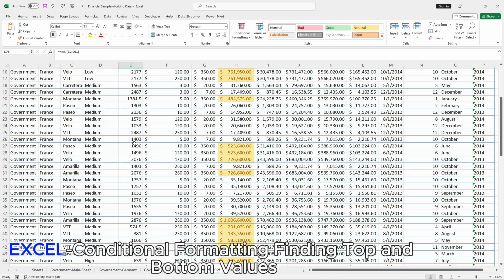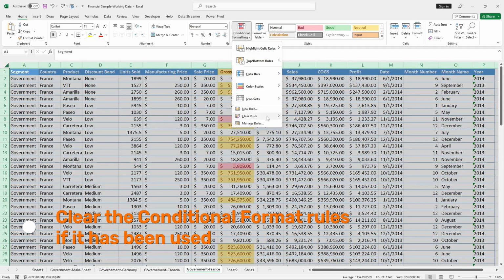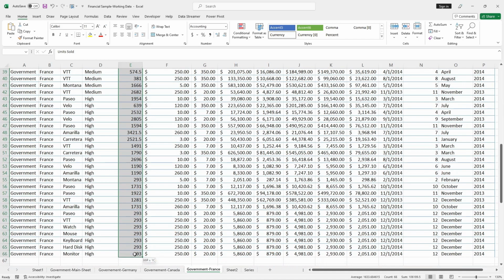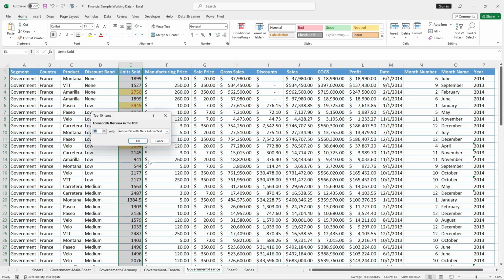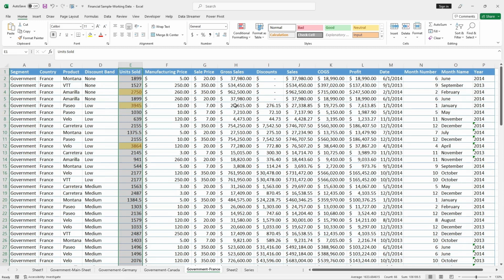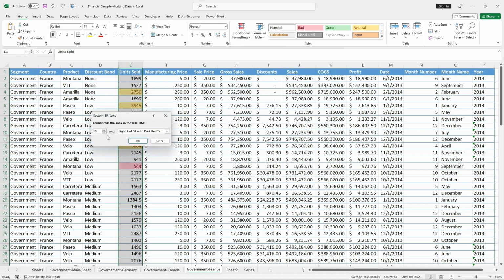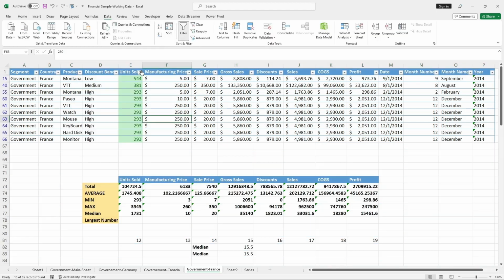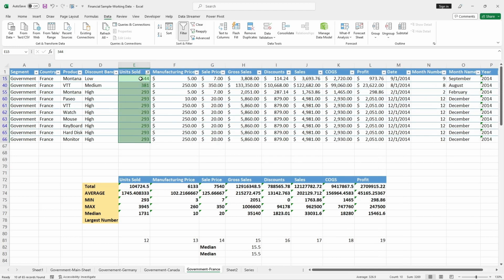Finding Top and Bottom 10 Values: Microsoft excel Conditional Formatting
Microsoft EXCEL BASICS | Microsoft Excel Tutorial  | Excel Function | Excel Formulas | How to Use Conditional Formatting for Finding Top and Bottom Values | HIGH and Low Values | HIGEST and LOWEST Values

🐧𝐃𝐞𝐬𝐜𝐫𝐢𝐩𝐭𝐢𝐨𝐧🐧
In this Excel BASICS TUTORIAL, we'll show you how to use Excel to quickly and easily find the top and bottom 10 values in a spreadsheet using excel Conditional Formatting. Watch now and become an Excel expert!

🔥My Gears👇
➤FIFINE T669 Condenser USB Microphone Kit

 💻Budget Laptops ₹40,000 to ₹50,000:
➤15-FC0156AU HP 15, AMD Ryzen 5 7520U|16GB RAM|512GB
➤X1605ZAC-MB541WS ASUS Vivobook 16, Intel Core i5-12500H|16GB RAM|512GB

💻Budget Laptops ₹27,000 to ₹33,000:
➤HP 15 15-FC0025AU, AMD Ryzen3 7320U|8GB RAM|512GB
➤HP 15 FC0026AU, AMD Ryzen3 7320U|8GB RAM|512GB